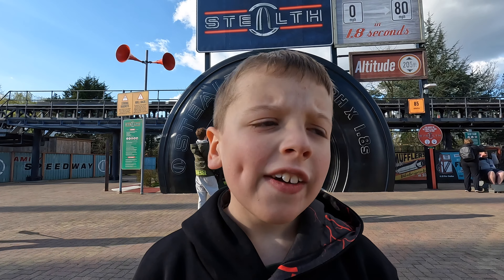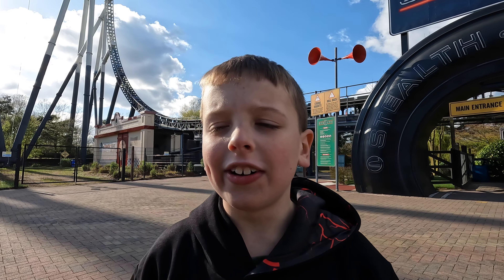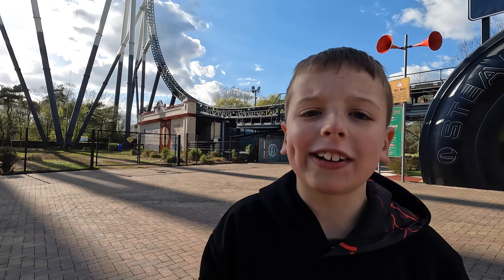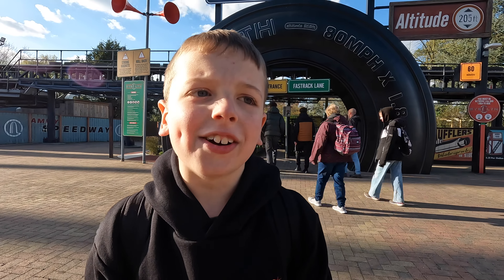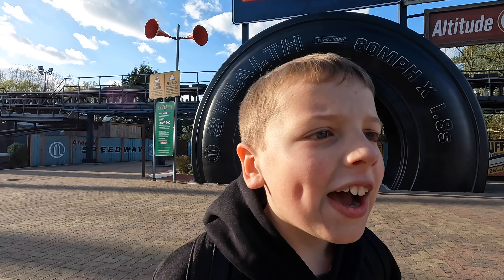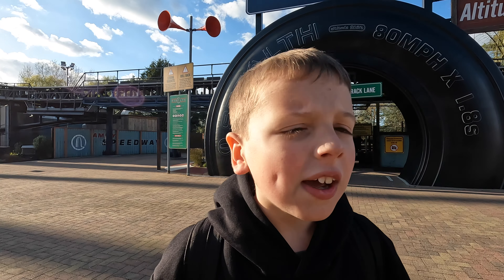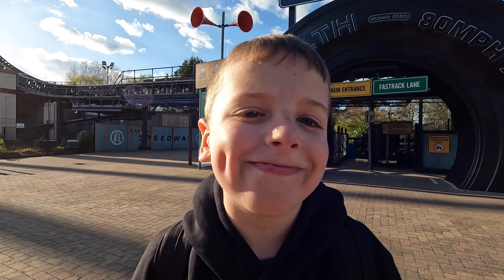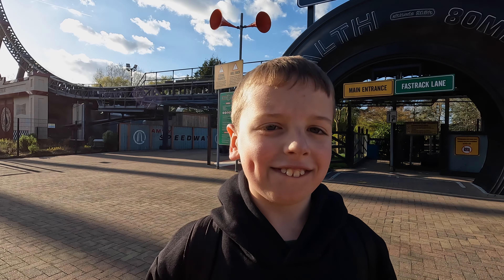Riding my 100th Coaster - Stealth!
Join me at Thorpe Park where I celebrate my 100th coaster by riding Stealth. This incredible Intamin Accelerator coaster features a hydraulic launch achieving 0-80MPH in 1.8seconds and a 205ft top hat.